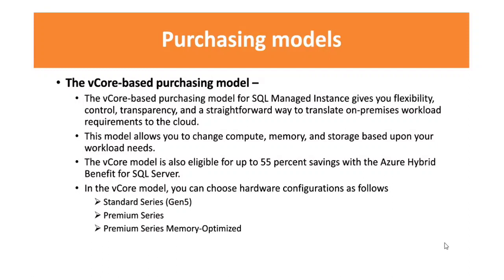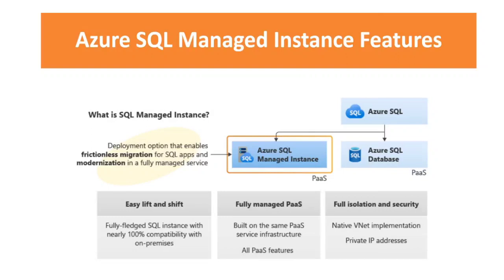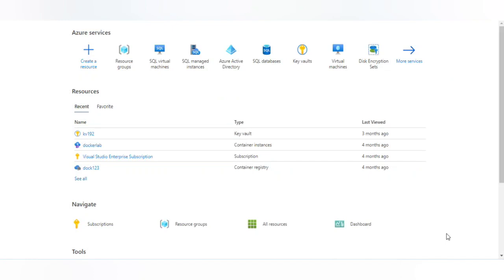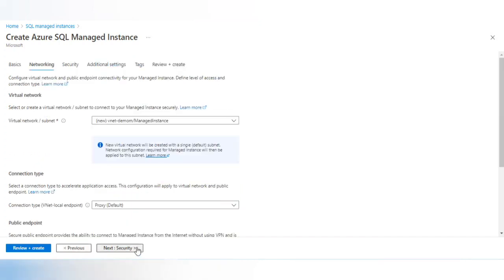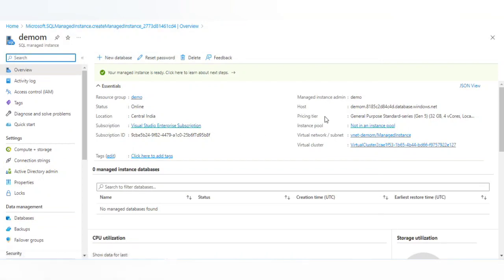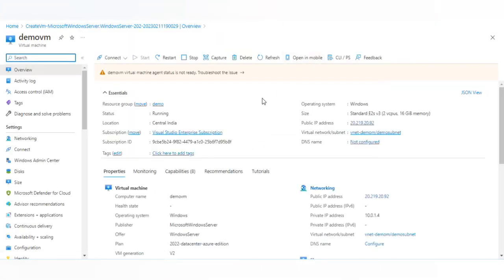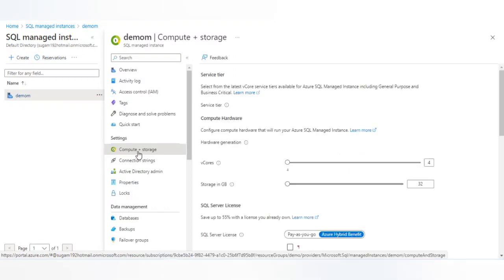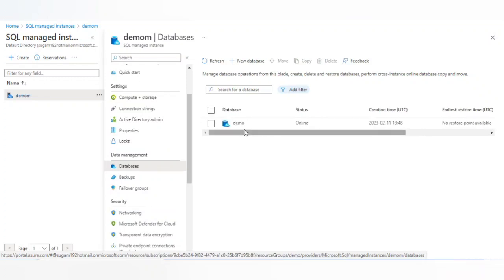Azure SQL Managed Instance Explained | The Best PaaS for SQL Server in the Cloud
🧠 Thinking of migrating SQL Server to the cloud? Azure SQL Managed Instance (MI) is a fully managed database service that offers near 100% compatibility with on-prem SQL Server while delivering the benefits of PaaS.

🔍 In this video, you'll learn:

What is Azure SQL Managed Instance?

How it compares to Azure SQL Database and SQL Server on VMs

Built-in high availability, backups, patching, and scaling

Network isolation and VNet integration

Licensing model (Azure Hybrid Benefit)

Ideal use cases: Lift-and-shift migrations, enterprise apps, legacy modernization

Demo: Creating a SQL MI in the Azure Portal

🛠️ Ideal for DBAs, cloud architects, and developers migrating from traditional SQL Server environments.